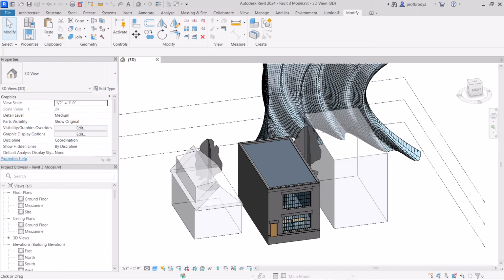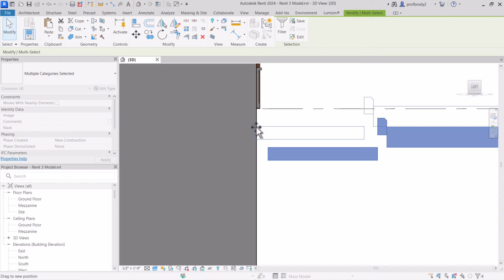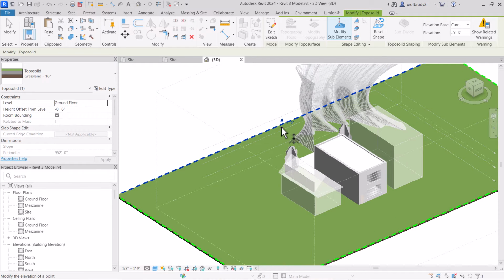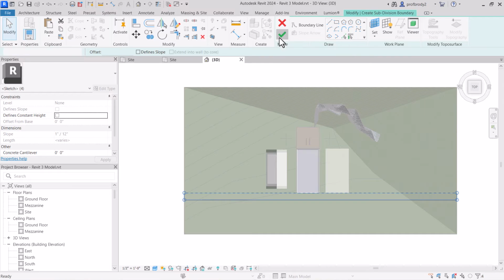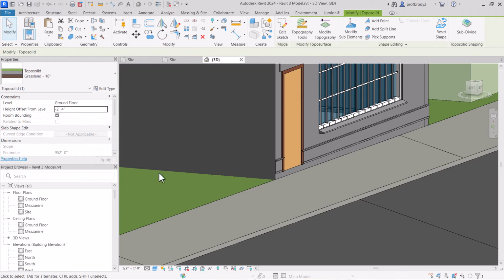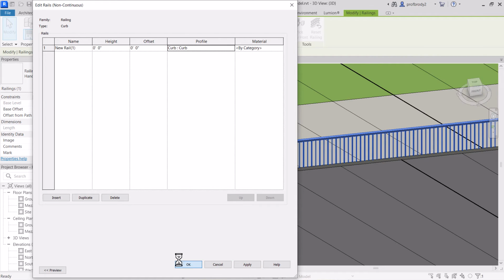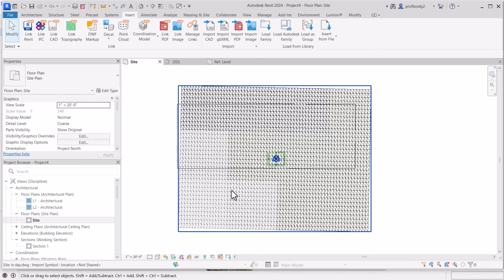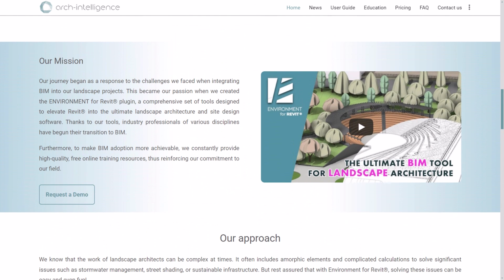Site geometry in Revit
Creating sites by sketching an outline and adding points and lines. Also goes over adding some basic site features, such as roads, sidewalks, and curbs.
00:00 - Introduction
01:16 - Site elements using masses
06:33 - Toposolids
11:11 - Modify site by adding points
15:02 - Contour lines
16:24 - Road and sidewalks
21:03 - Adding a split line
23:24 - Hiding parts for rendering
24:45 - Curbs and retaining walls
32:35 - Geometry from outside sources
39:35 - Environment for Revit